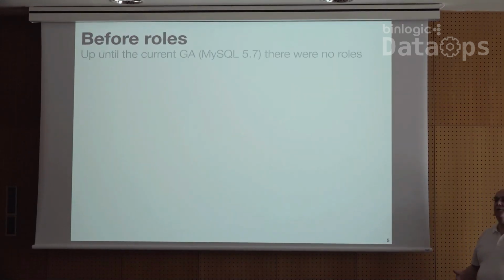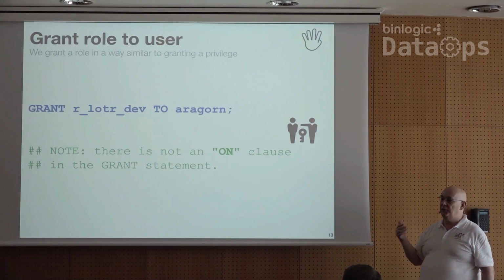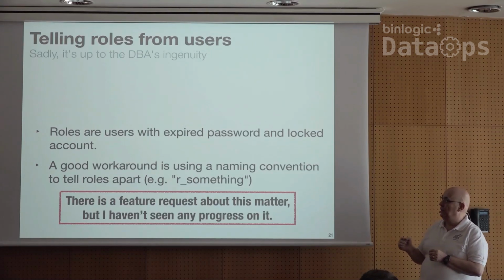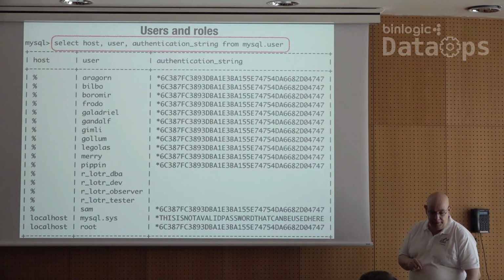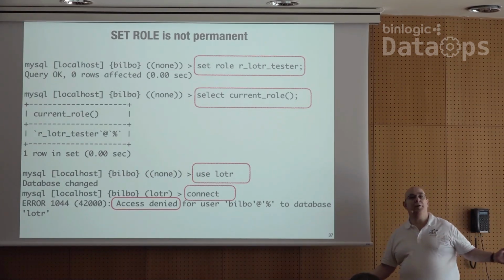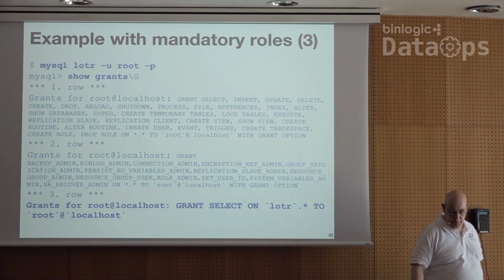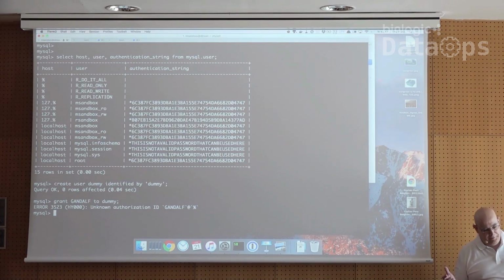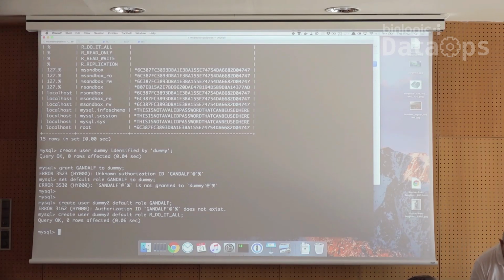DataOps Barcelona 2018 - A quick tour of MySQL 8.0 roles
A quick tour of MySQL 8.0 roles
By Giuseppe Maxia Software Explorer at DataOps.Barcelona 2018 - June 21 -  11:05 – 11:45